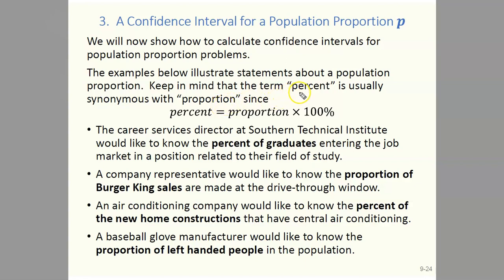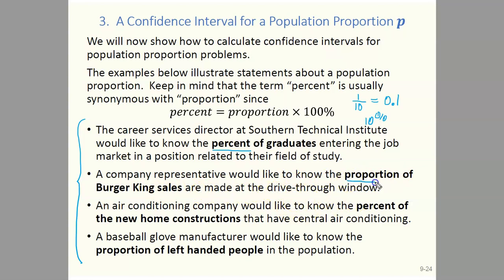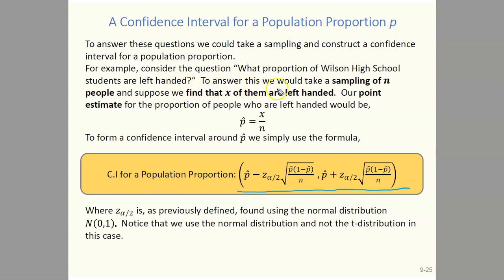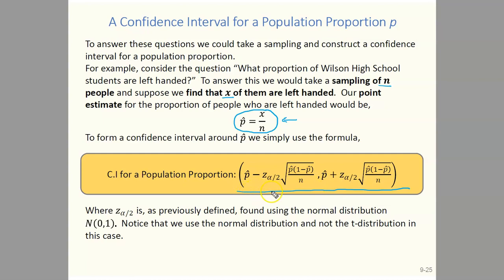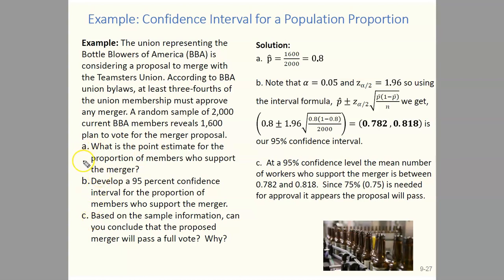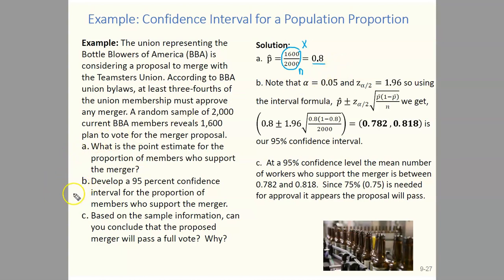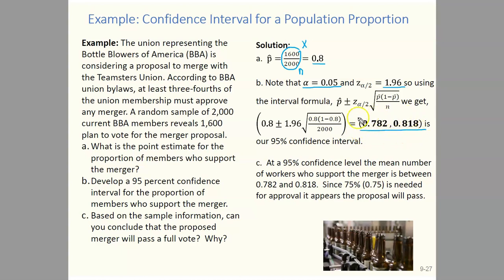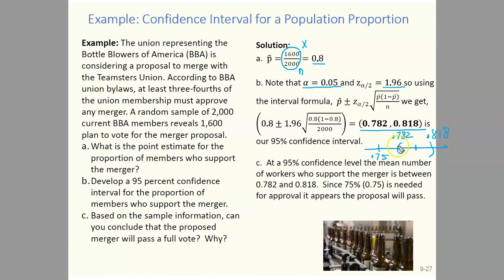Elem Stats CI Population Proportions